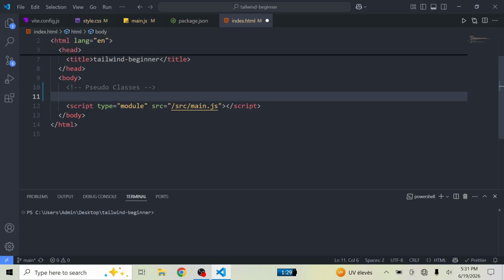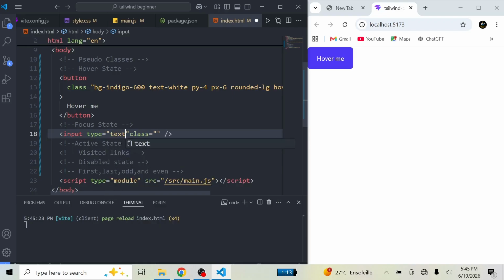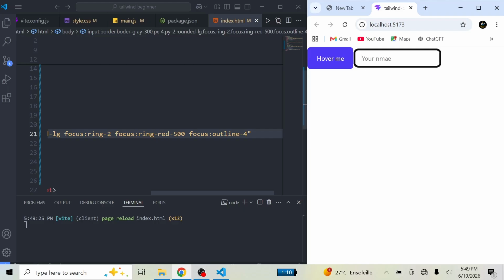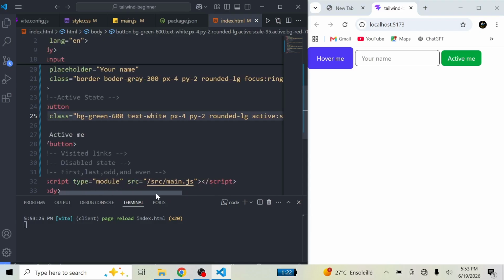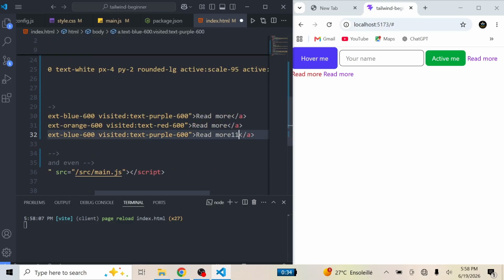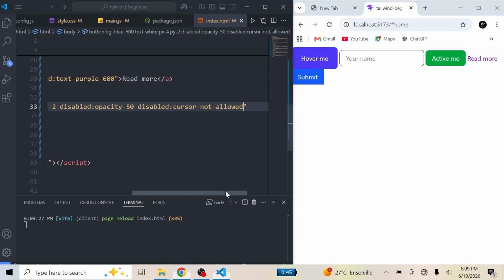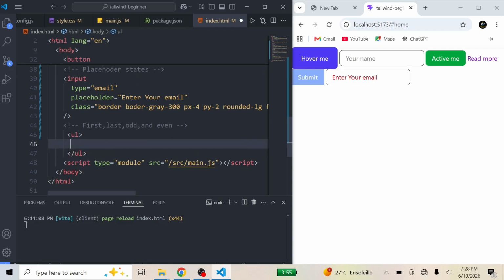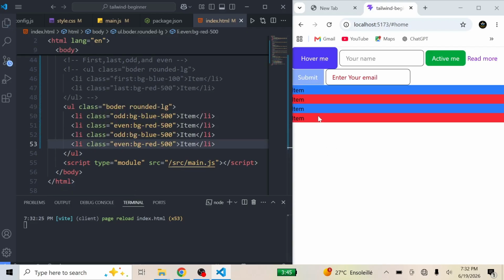How to Use Tailwind CSS Pseudo-Classes Like a Pro 🚀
🚀 Master Pseudo Classes in Tailwind CSS v4 | Hover, Focus, Active & More

Want to build interactive and professional-looking websites with Tailwind CSS v4? In this tutorial, you'll learn how to use Pseudo Classes to style elements based on user interactions—without writing custom CSS!

📚 In this video, you'll learn:

- ✅ "hover:"
- ✅ "focus:"
- ✅ "active:"
- ✅ "visited:"
- ✅ "disabled:"
- ✅ "checked:"
- ✅ "first:" & "last:"
- ✅ "odd:" & "even:"
- ✅ "group-hover:"
- ✅ "peer-*"

Whether you're a beginner or improving your Tailwind CSS skills, this lesson will help you create modern, responsive, and interactive user interfaces.